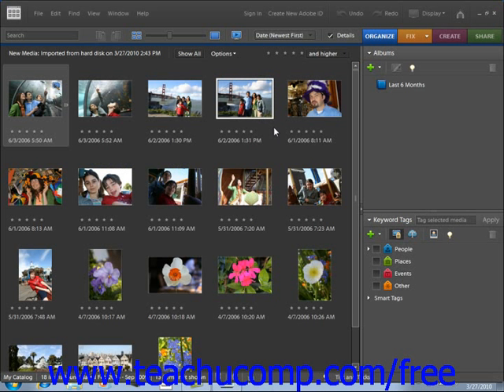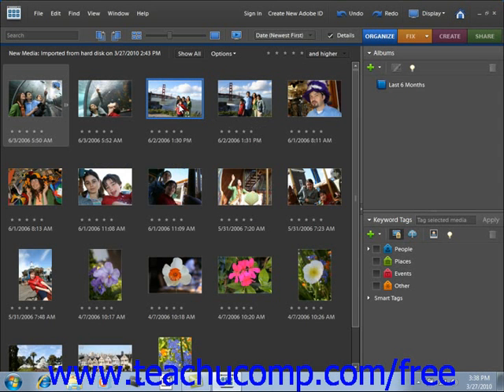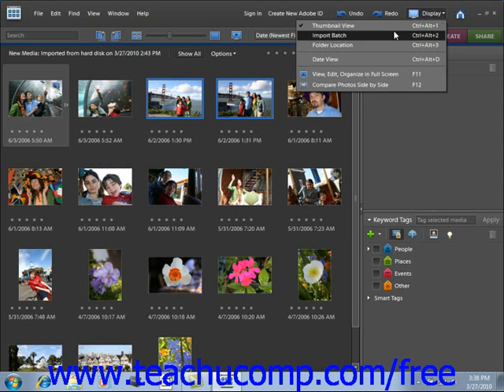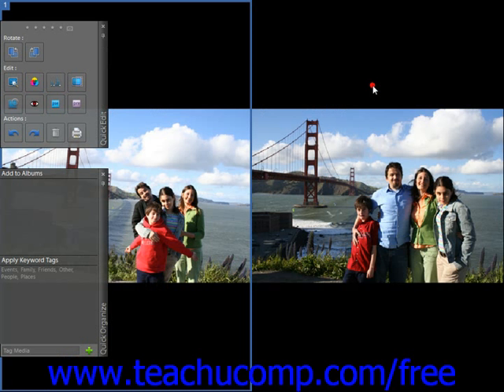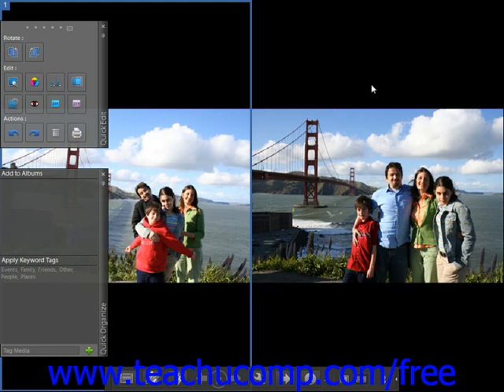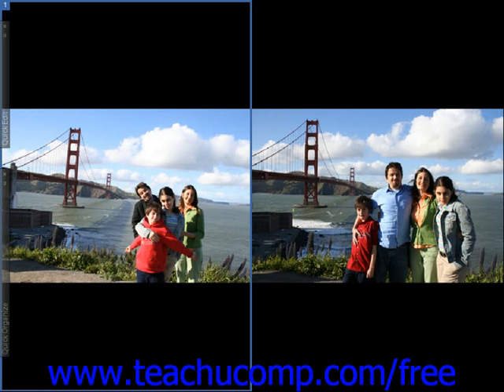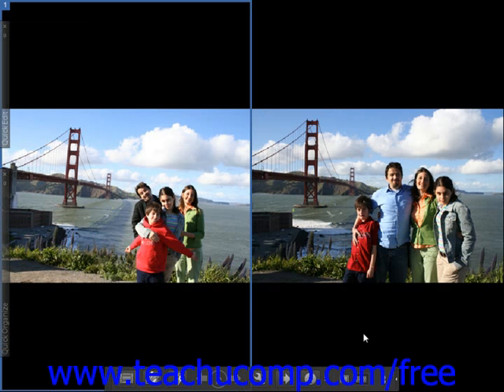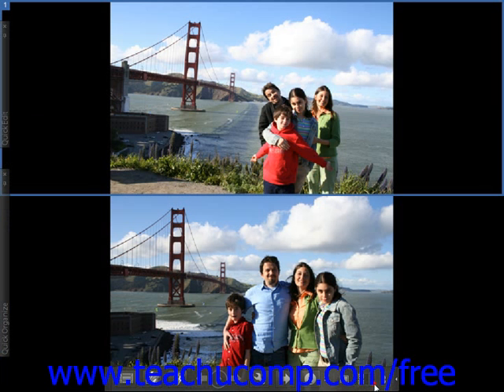Photoshop Elements 9.0 Tutorial Comparing Images Adobe Training Lesson 2.5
Learn how to compare images in Adobe Photoshop Elements A clip from Mastering Photoshop Elements Made Easy v. 9.0. - the most comprehensive Photoshop Elements tutorial available. Visit us today!